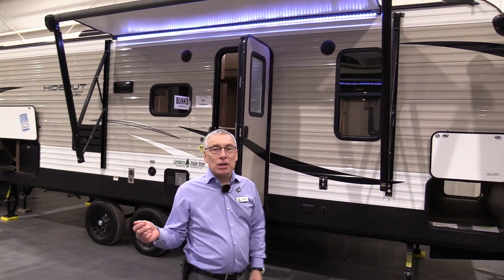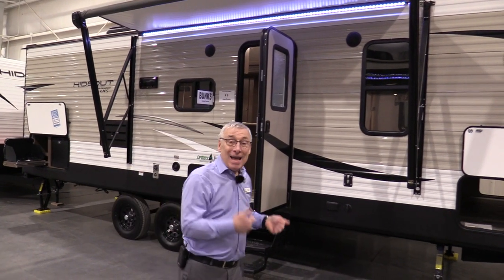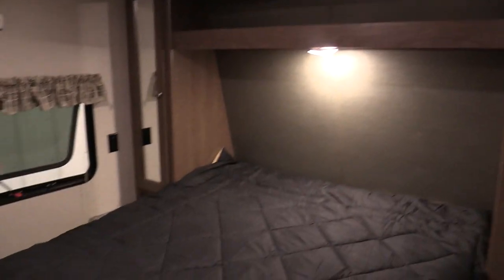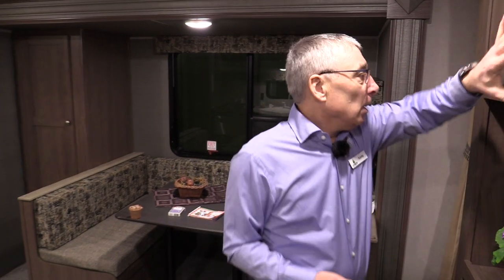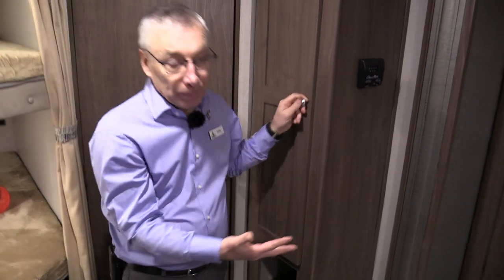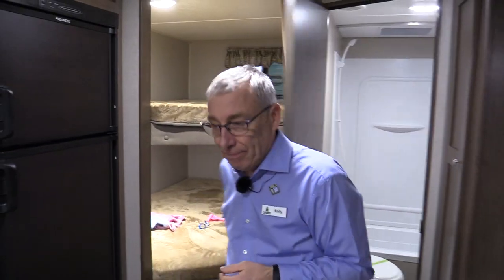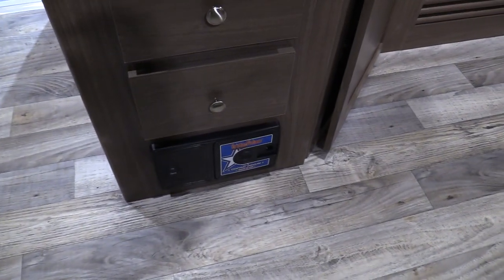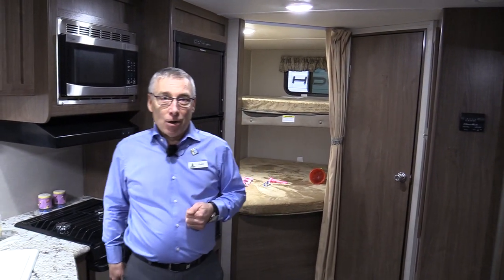Hideout 242LHS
U-Dinette, Bunks. Shown in Timber Interior Decor. 1/2 Ton Towable at 5665 lbs. Bunks. Manufacturer's Discounts Extended!